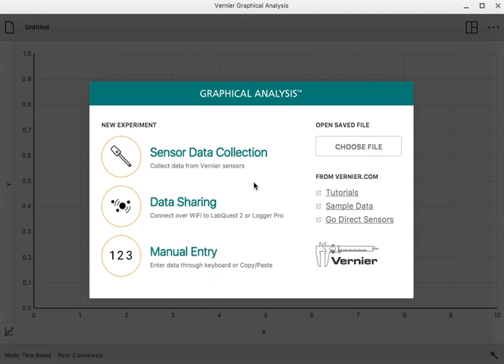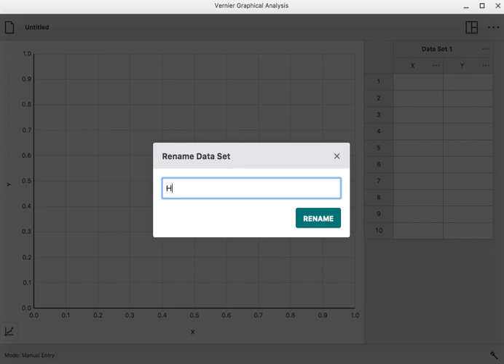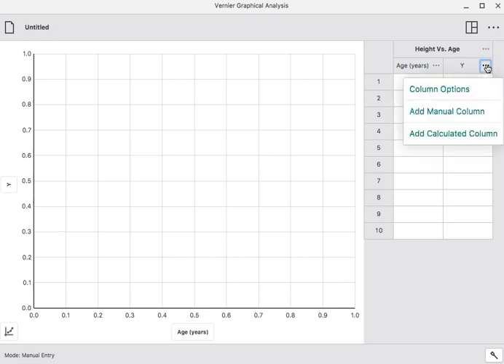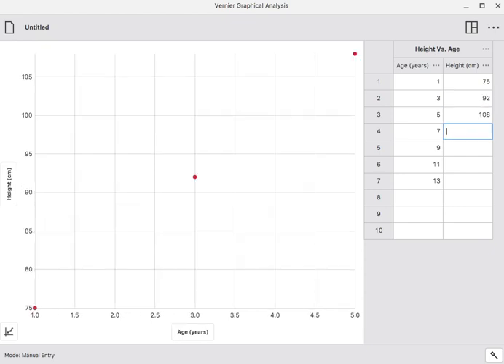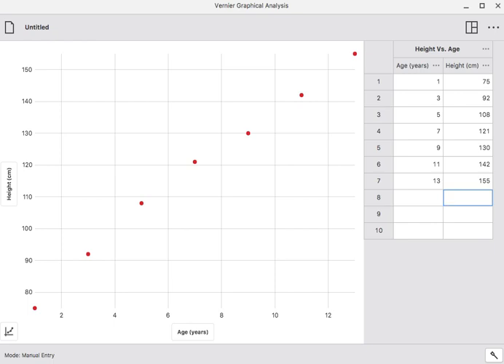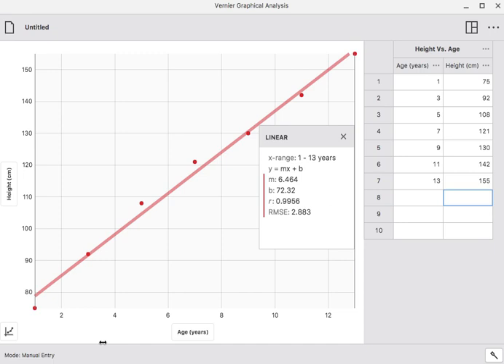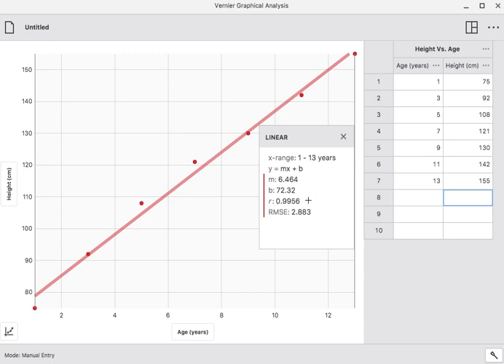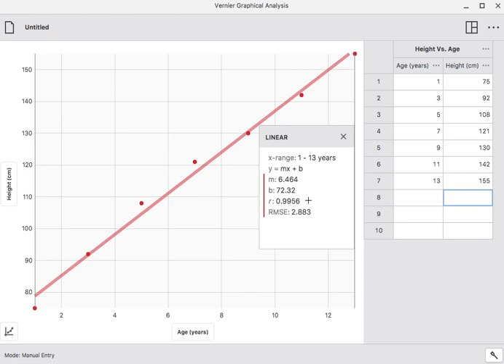linear regression using vernier graphical analysis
shows how to manually enter data to create a scatter plot, then find a line of best fit using Vernier's Graphical Analysis Chrome app.